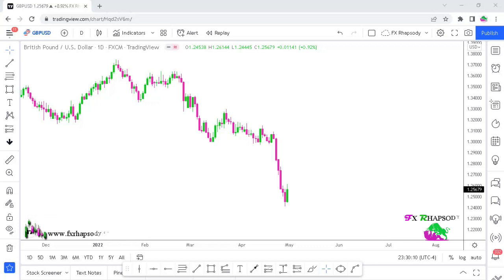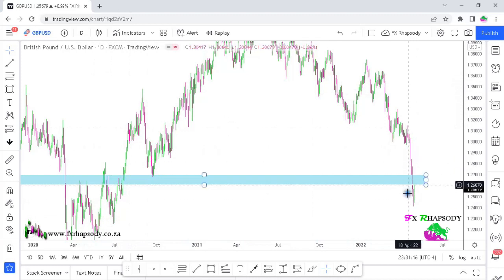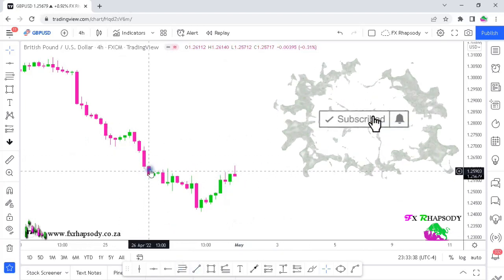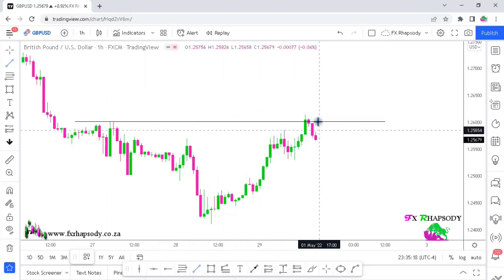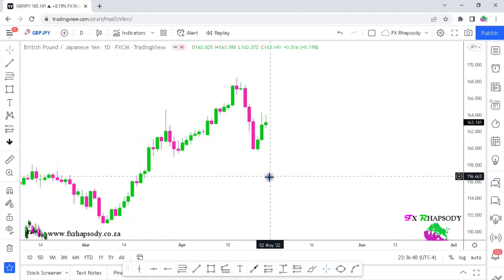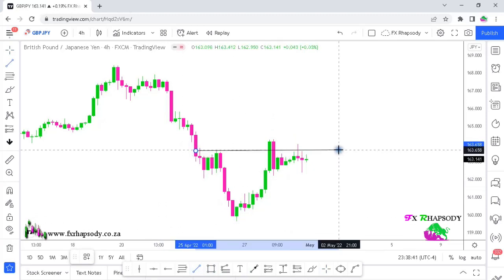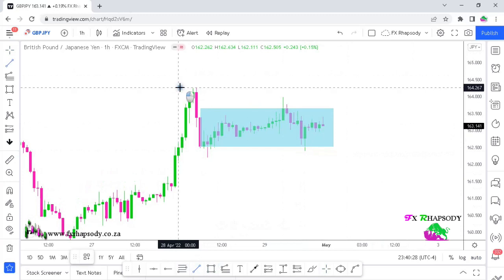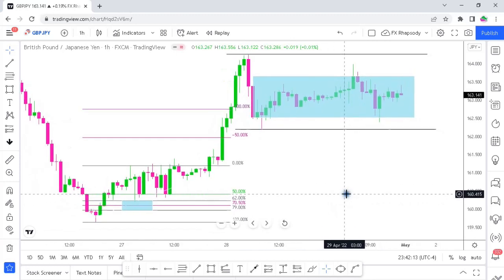GBP/JPY & GBP/USD : BREAKDOWN ANALYSIS WK18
Here is my Analysis on GBP/USD & GBP/JPY for Week18.